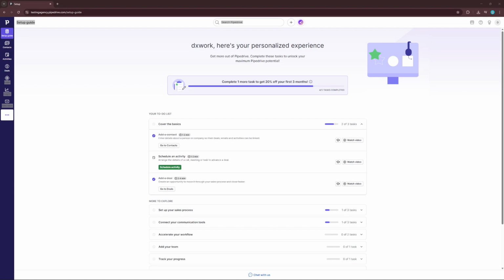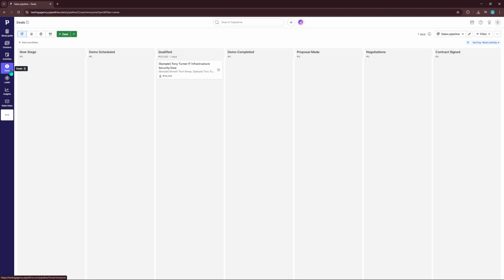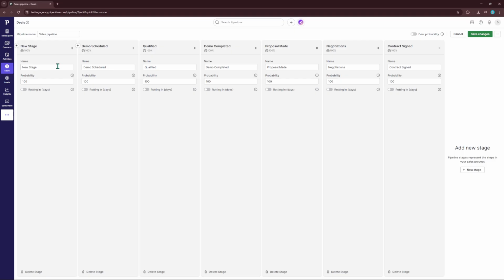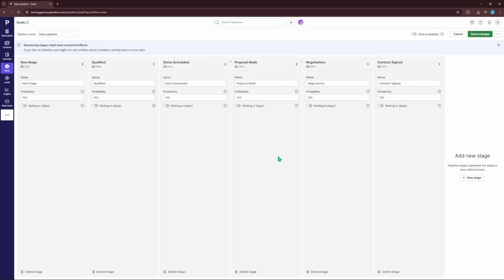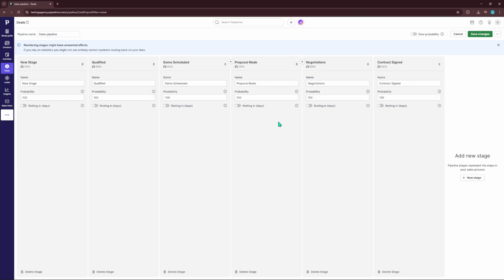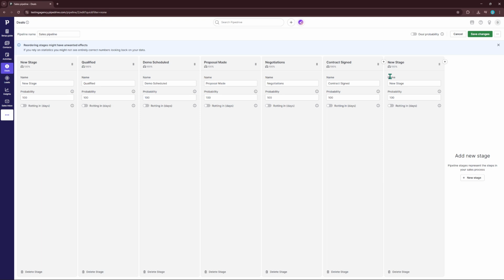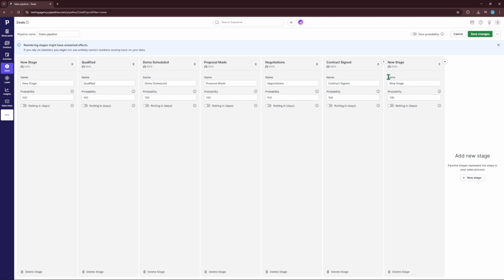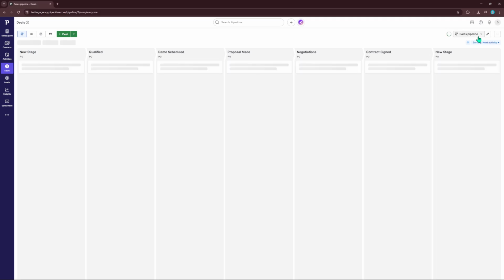How to Edit Stages In Pipedrive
In this video, I’ll show you how to edit stages in Pipedrive.

The method is very simple and clearly described in the video. By following all the steps, you’ll easily learn how to customize and manage your deal stages in Pipedrive.